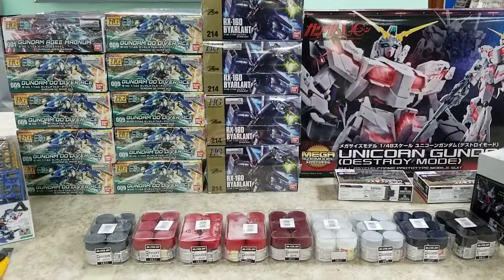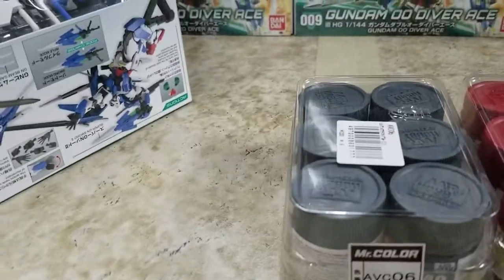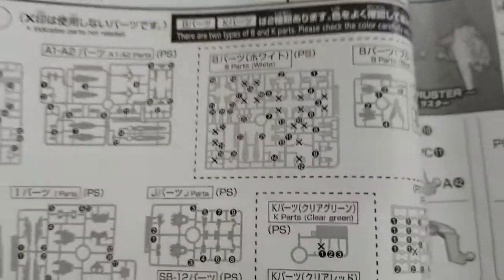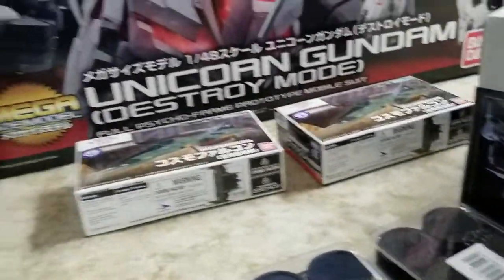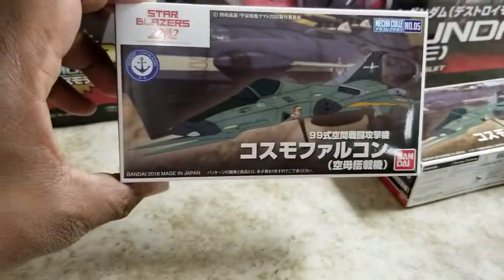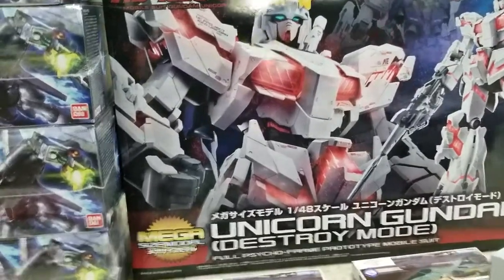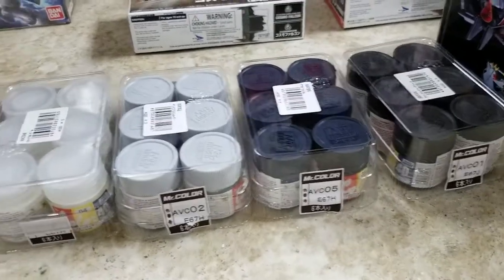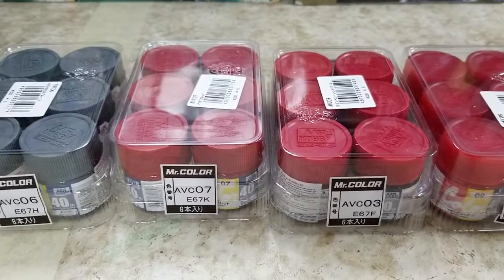New shipment that includes the new OO Diver Ace and new Byarlant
Also:
Mega Unicorn
Star blazers 2202 ship from Bandai's Mecha Collection
MR Hobby 40th Anniversary Colors